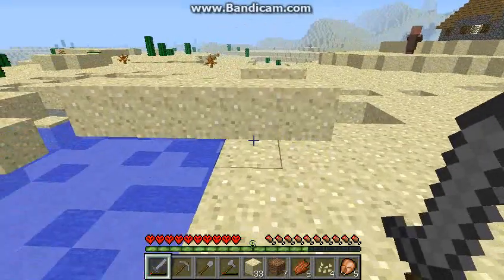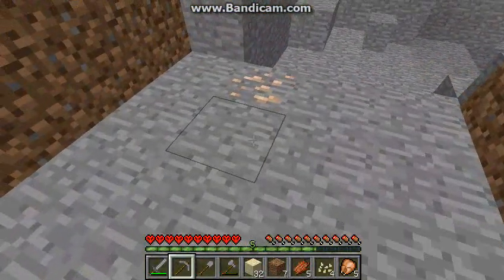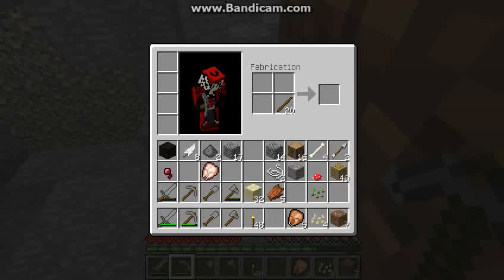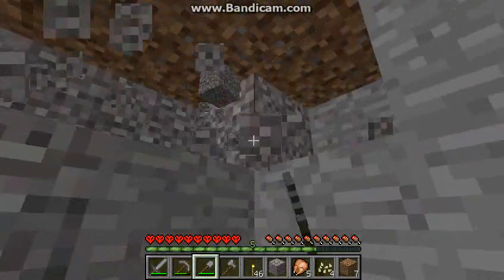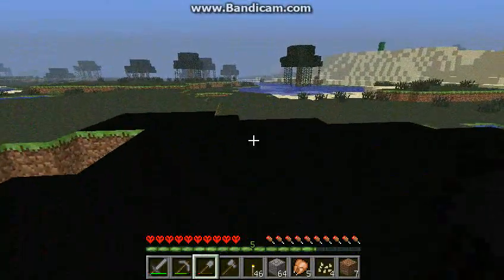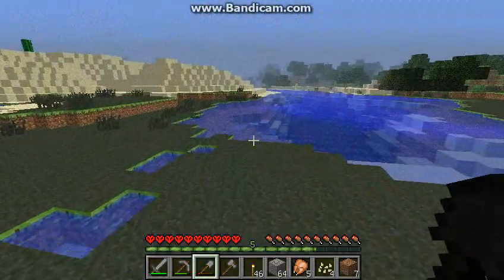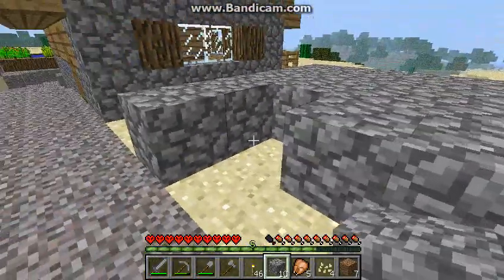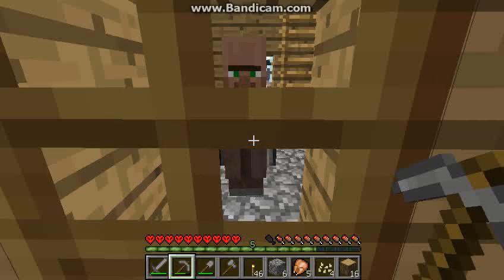Minecraft Let's Play S1, E3 If Steve had Sunglasses (1.2snap8)